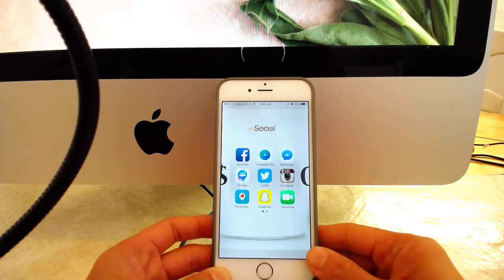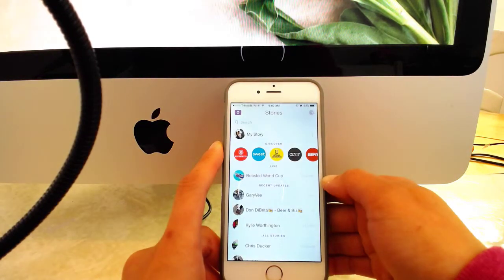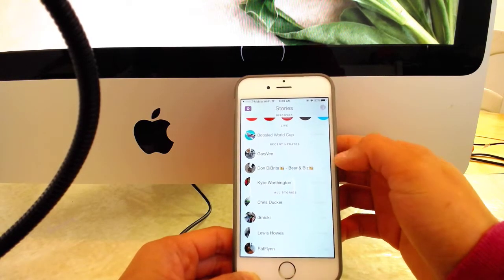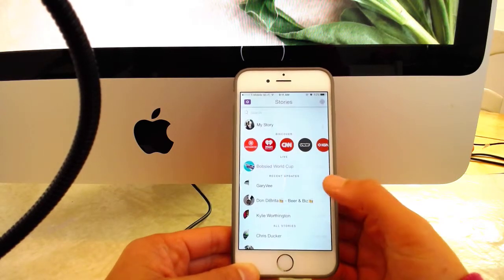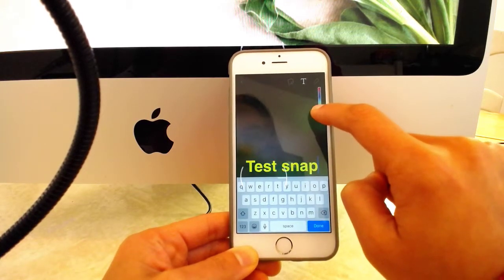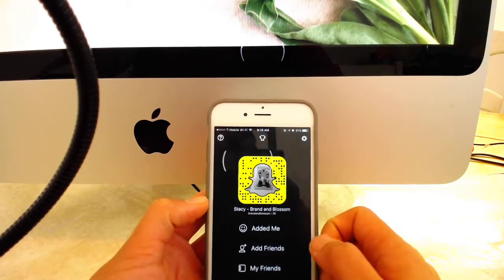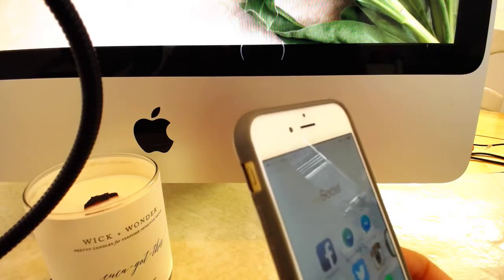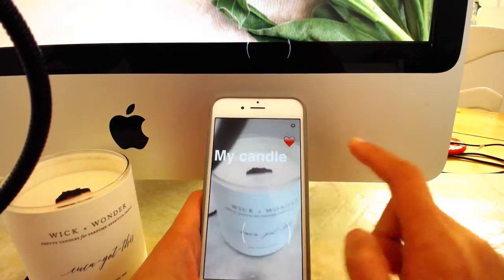Snapchat for handmade businesses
How to use SnapChat for your handmade business.

06:30 How to CREATE a story image
07:52 How to ADD a story image

I forgot to add, when you want to do a VIDEO, press and HOLD the camera button until you are done recording.